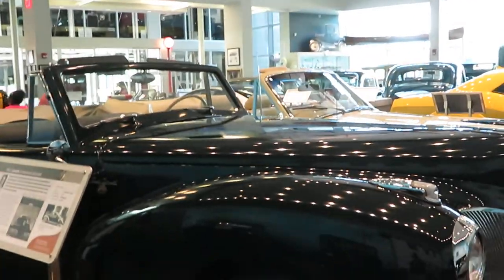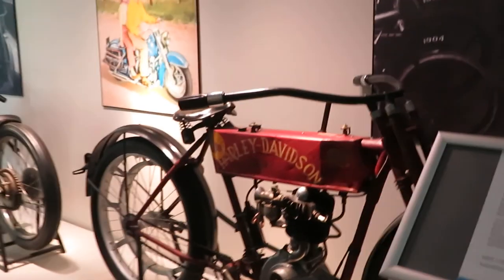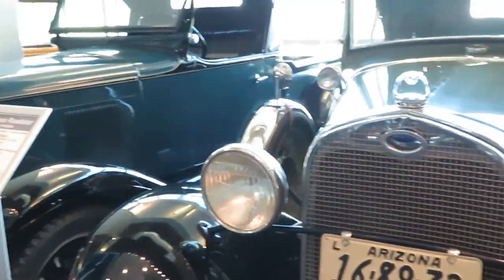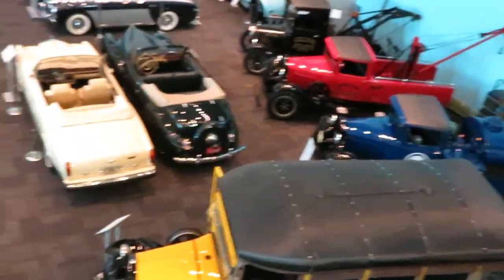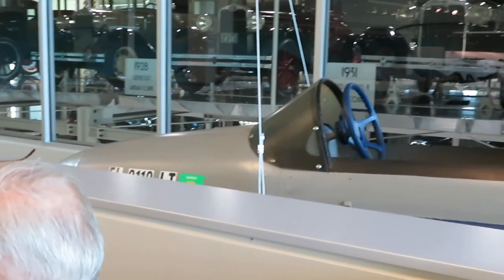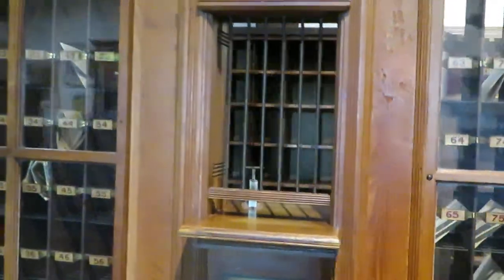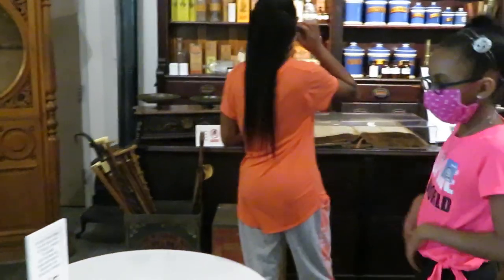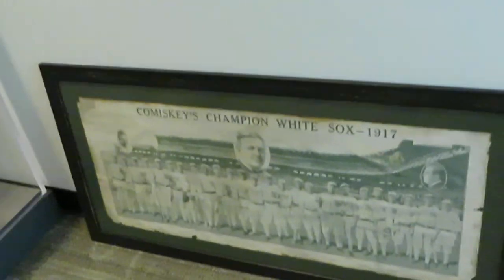Florida Museum You Must Visit | Arickamisha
This is Part 2 of 3 Videos we had such a great time at the Museum we wanted to share it with you.